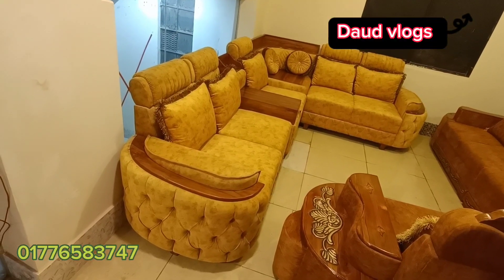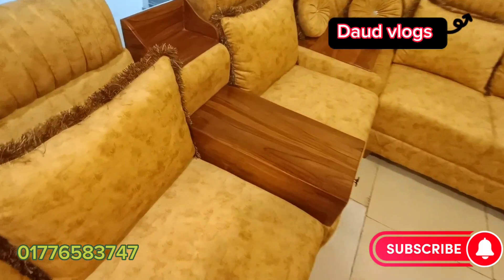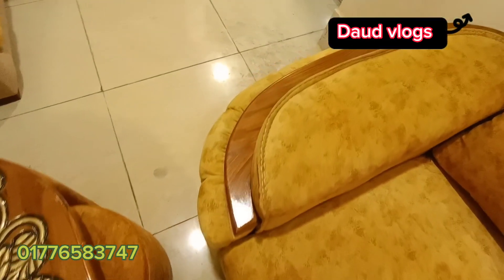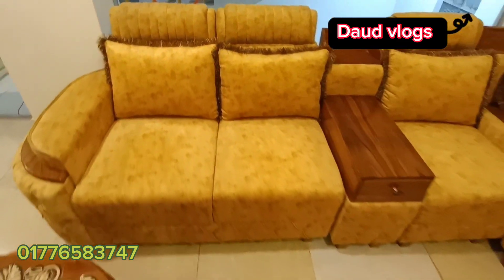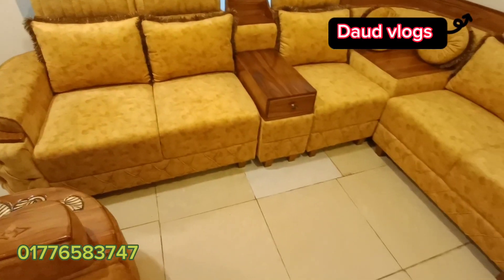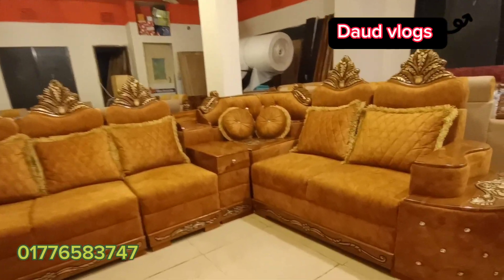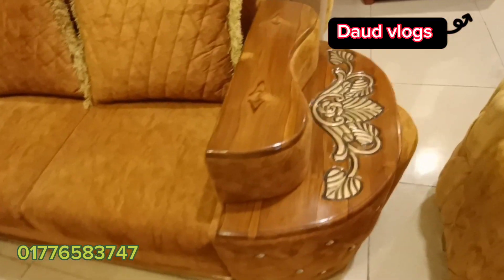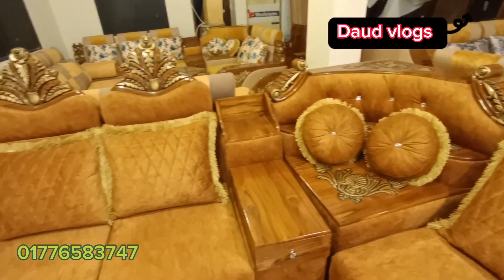অর্ধেক দামে এক্সক্লুসিভ কর্নার সোফা সেট কফি টেবিল সহ@MamunVlogsyt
অর্ধেক দামে কর্নার সোফা সেট @MamunVlogsyt @BDBanglaVlogs @monirbdnew8764 @mamunjarirvlog5578 @rshomefurniture @furnitureBDvlogs @Foureyes.Furniture @FURNITURERAYAT @opufurniture7753 @Daudvlogs1 mamunjarirvlog furnituredesign furniture mamunjarirvlog furniturevideo furniturevideo furniture hiroalom bdbangla_vlogs furnituredesign mamunjarirvlog mamunvlogs @ISHITANIFURNITURE